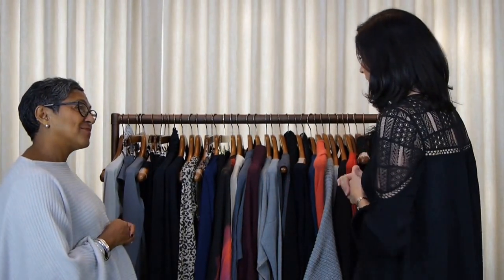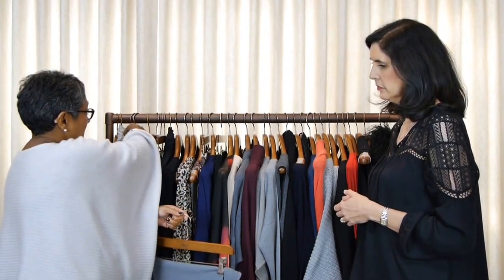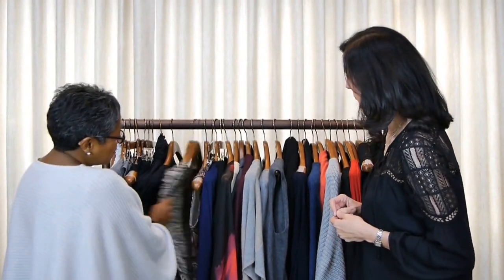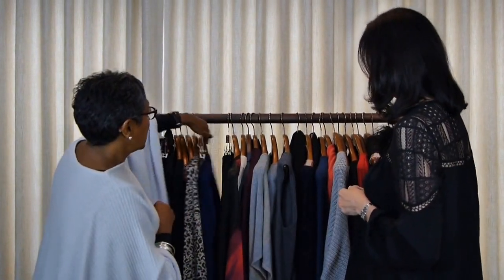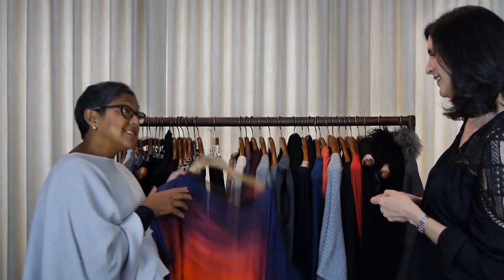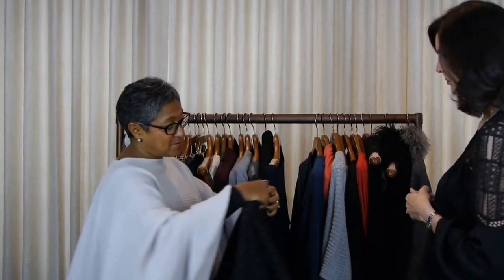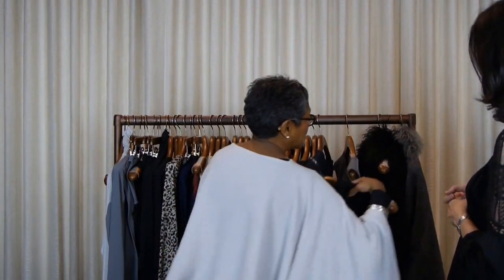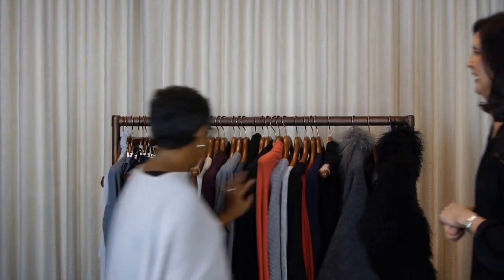Hope Fashion Collection - Fighting Fifty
Hope Fashion Autumn/Winter 2016 Collection.
See Nayna McIntosh discuss the season's collection with Fighting Fifty founder Tracey McAlpine